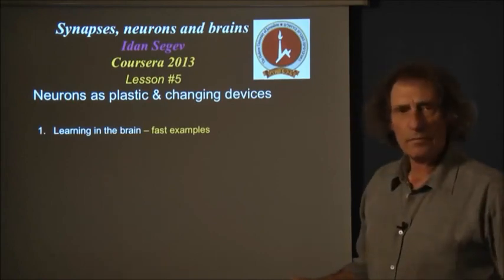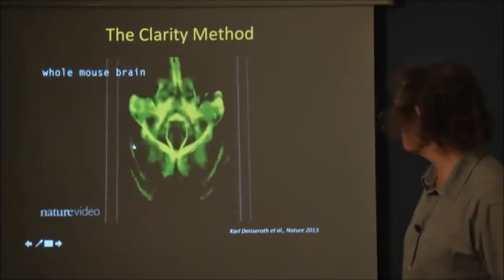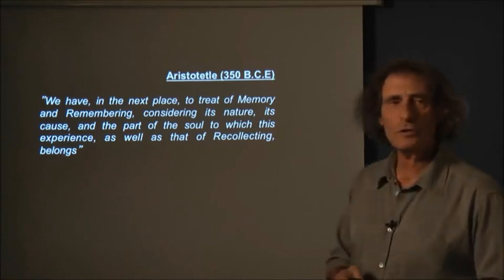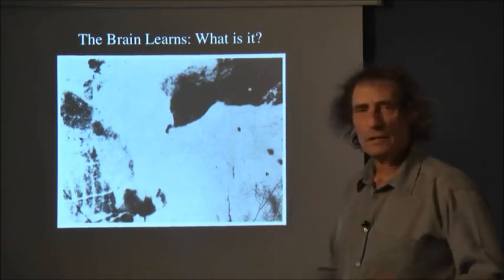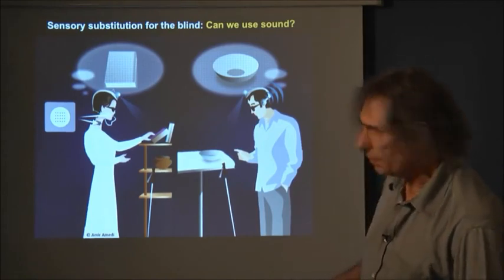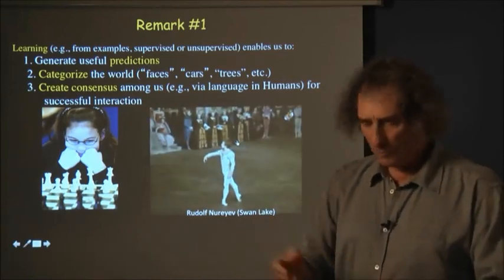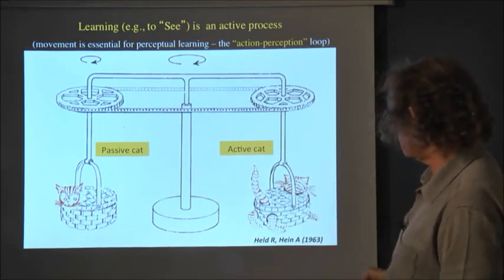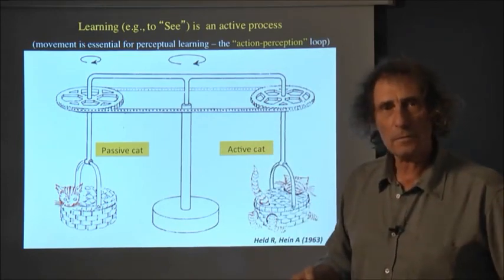Synapses, Neurons and Brains - 7.1 - The brain learns